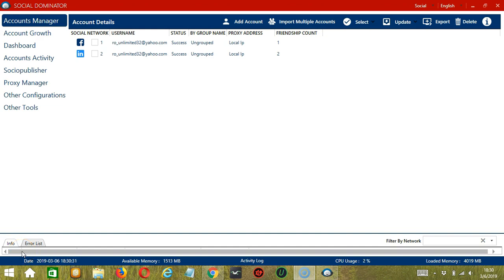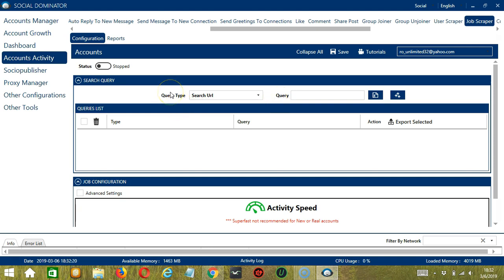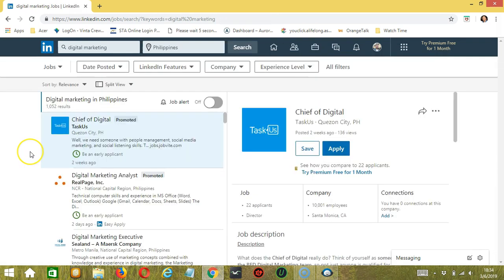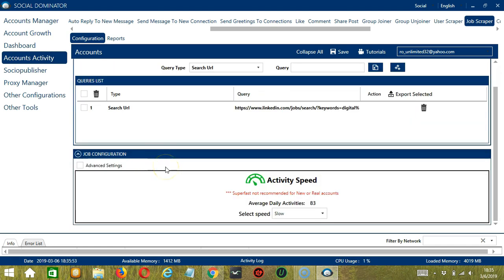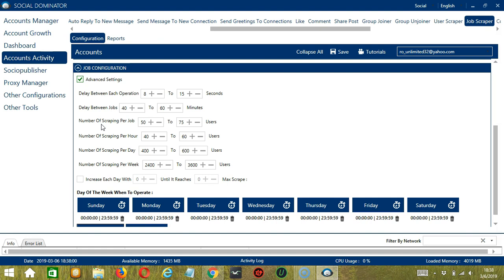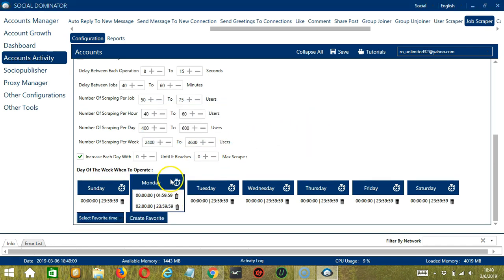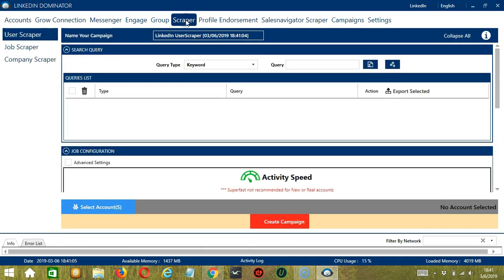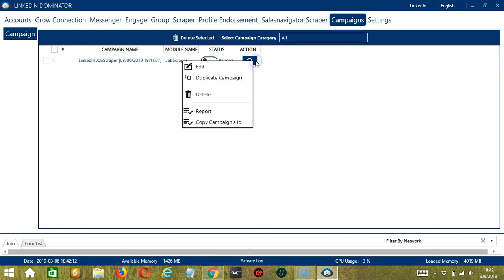How To Auto Scrape Jobs On LinkedIn Using Socinator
This Socinator feature helps to automate Job Scraper on LinkedIn. It allows to search Job with  query type and scrape job on configured time.